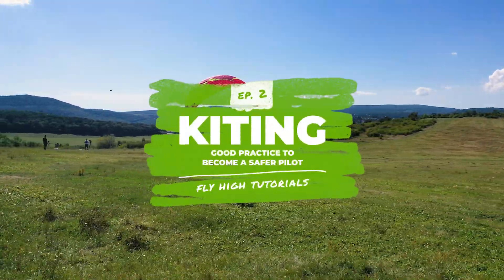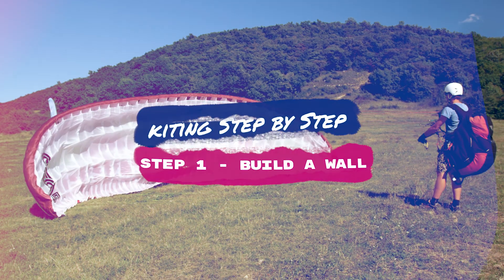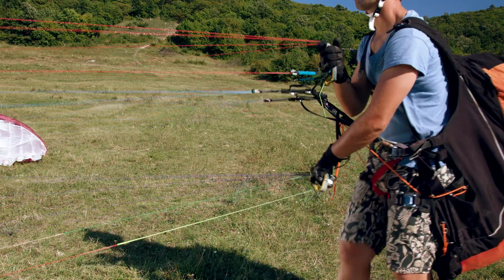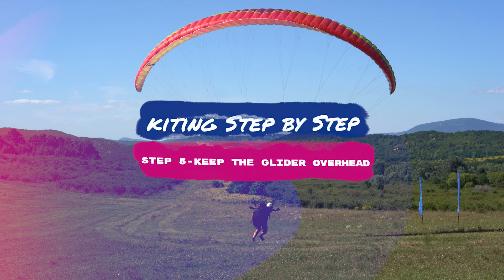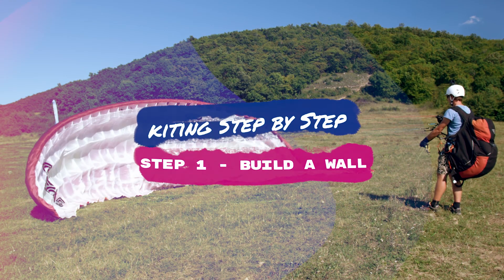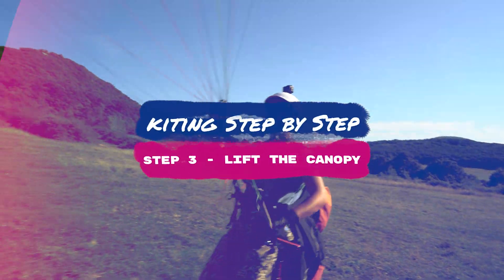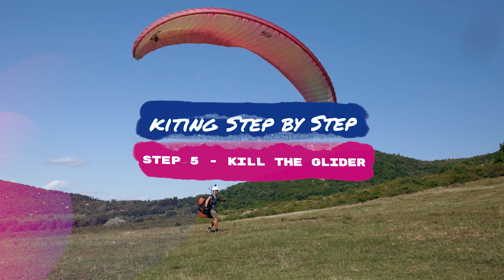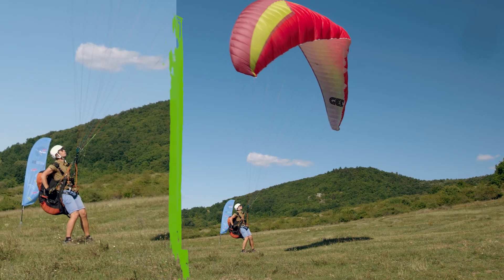EP2 - Kiting | Fly High Tutorials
Episode 2:
Learn the basics of Kiting, a good practice to become a safer pilot.

Chapters:
00:20 - This is how kiting looks like
01:00 - Conditions for kiting
01:26 - Kiting for Launch
01:35 - STEP 1 - Build a Wall
02:22 - STEP 2 - Getting Ready
02:52 - STEP 3 - Lift the Canopy
03:33 - STEP 4 - Turn to Starting Direction
04:13 - STEP 5 - Keep the Glider Overhead
05:09 - Kiting for Practice
05:28 - STEP 1 - Build a Wall
06:16 - STEP 2 - Getting Ready
06:35 - STEP 3 - Lift the Canopy
07:09 - STEP 4 - Keep the Glider Overhead
08:47 - STEP 5 - Kill the Glider

Fly High is a collaborative partnership project funded under Erasmus+ Sport action aimed at promoting paragliding as a health-enhancing physical activity.